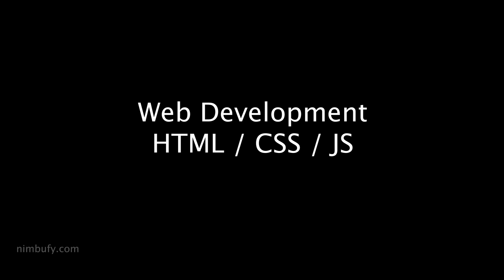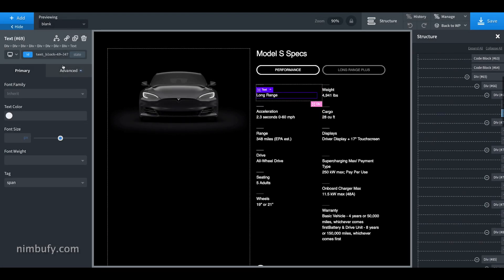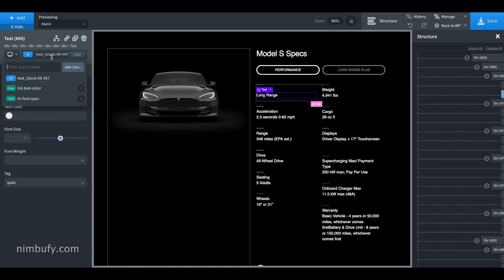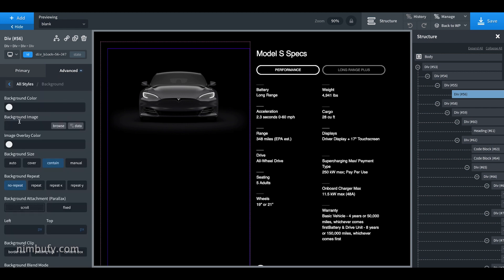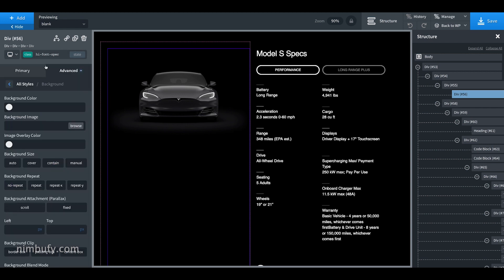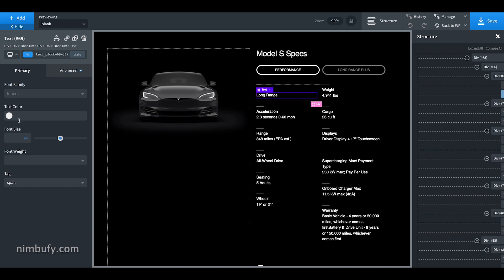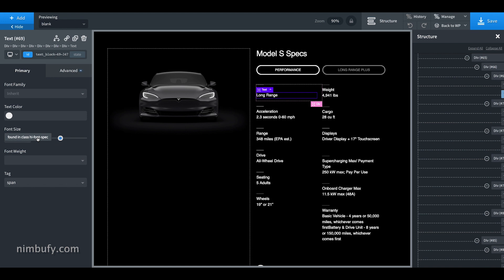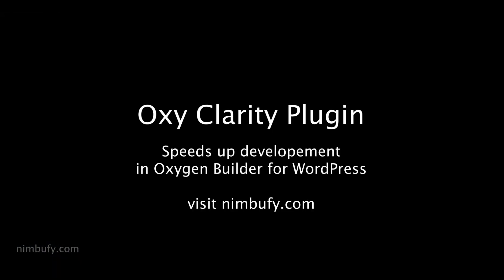Oxy Clarity for Oxygen Builder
Speeds up Oxygen Workflow. alt+click on any property in the properties panel to know immediately, in which of the classes or ID, is the property set. Also click on the item in the list to directly go to that class or ID